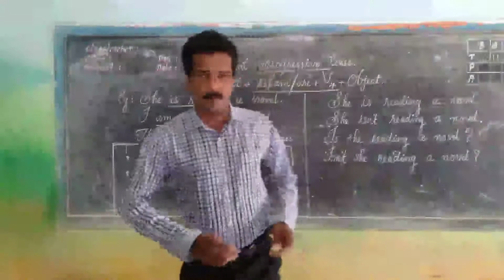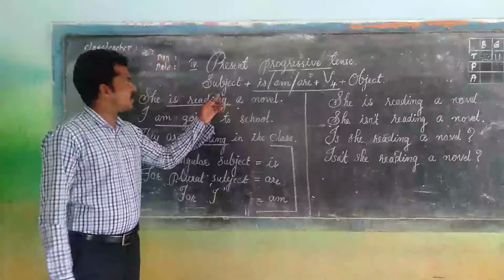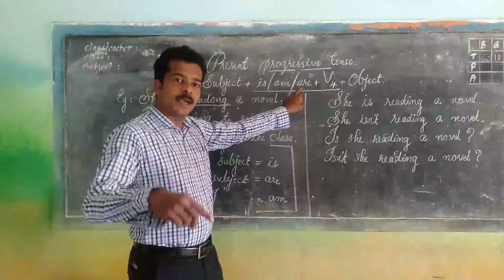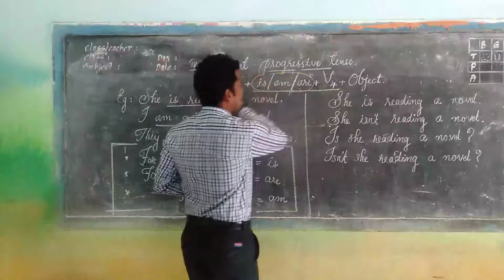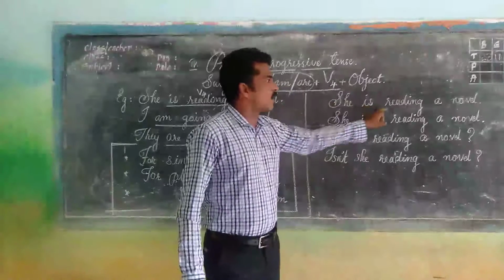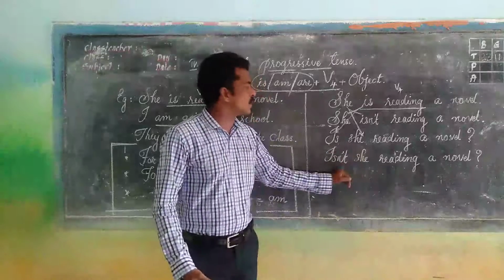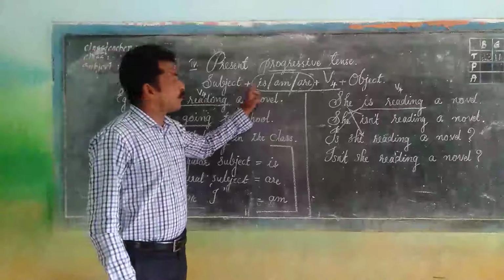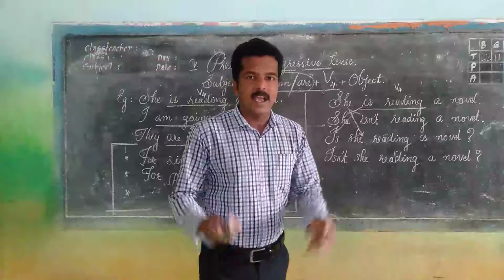TENSES ( present progressive tense)